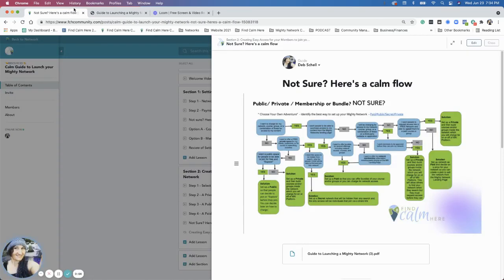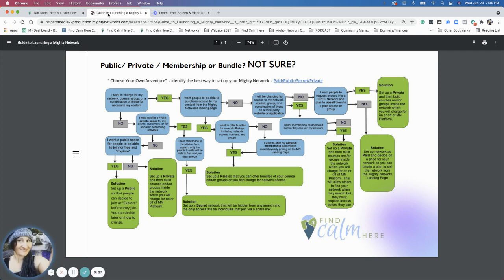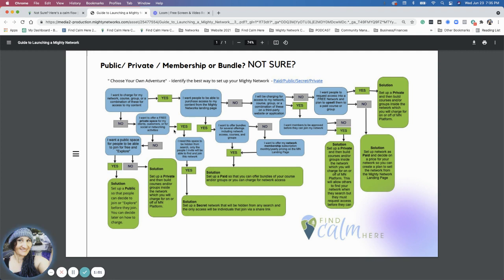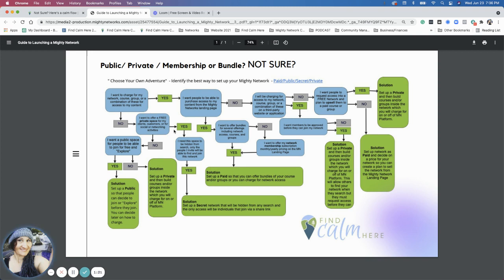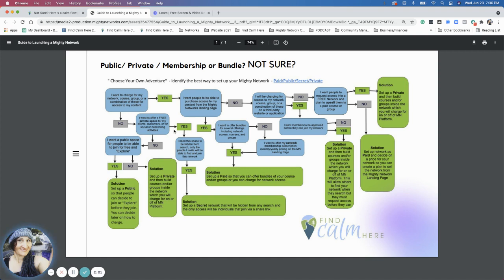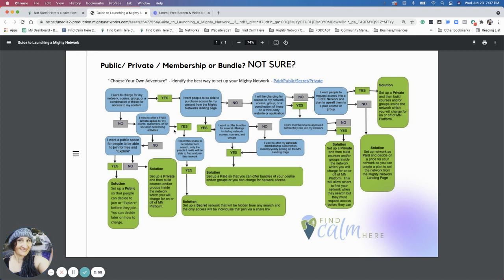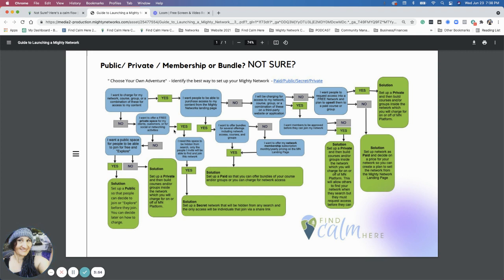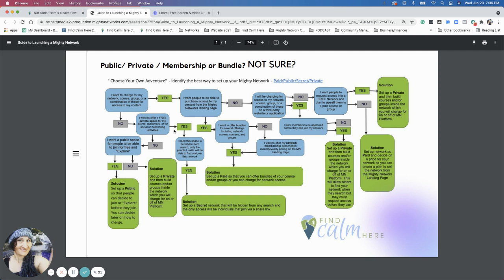Not Sure Here's a calm flow Calm Guide to Launch your Mighty Network